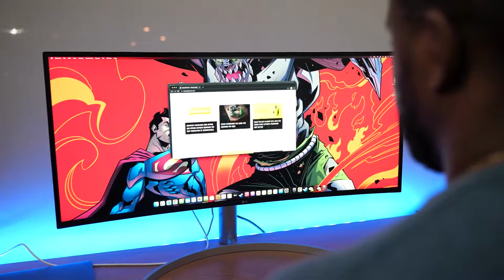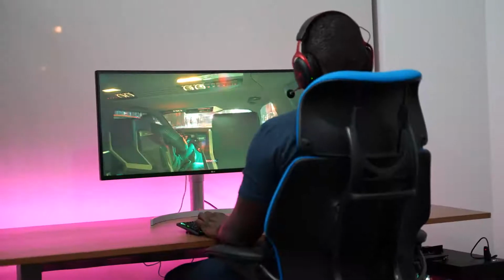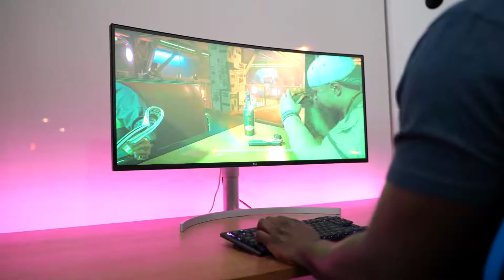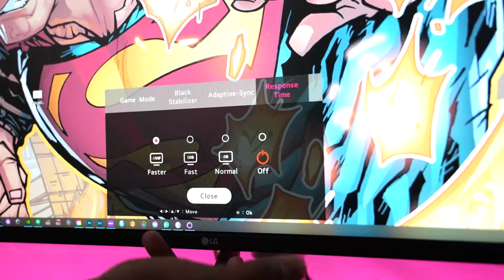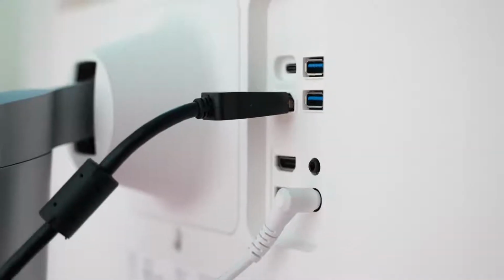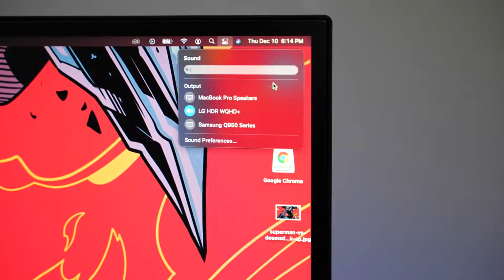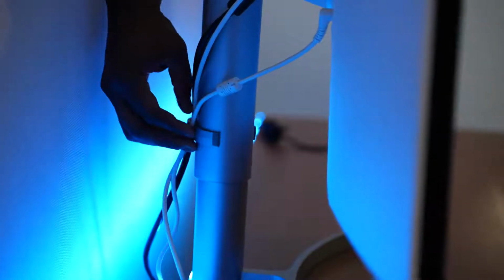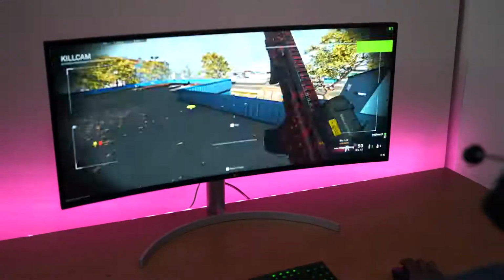Best Gaming Monitor For Professionals LG 38WN95cW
LG 38WN95cW